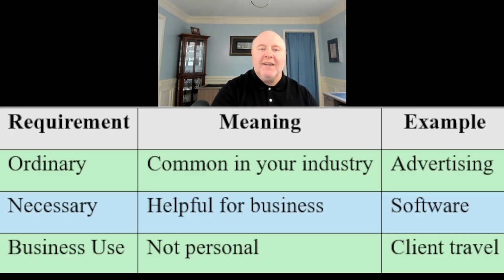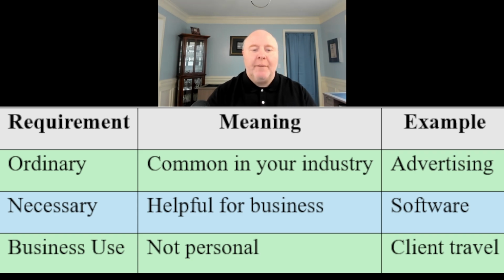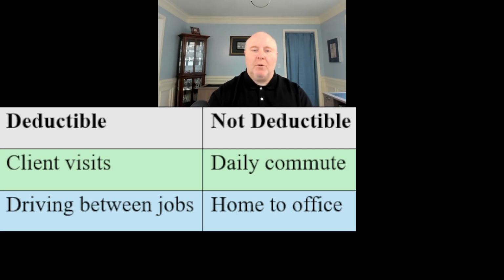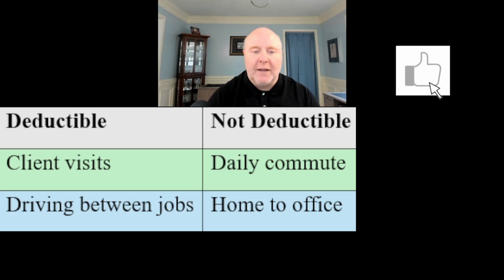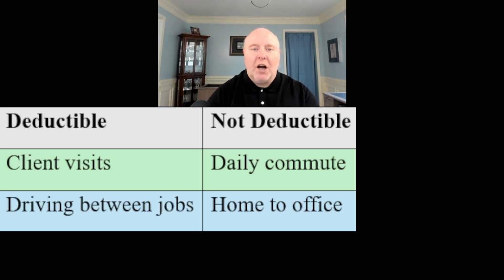Stop Deducting These Expenses! What Self-Employed Taxpayers Get Wrong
Are you deducting business expenses the IRS does not allow? Learn the most common Schedule C mistakes self-employed taxpayers make and which expenses are NOT deductible.

In this beginner-friendly video, tax attorney and professor Brian Winrow explains non-deductible business expenses, including personal costs, commuting mileage, clothing, entertainment, fines, political contributions, and mixed personal expenses. If you freelance, drive for rideshare apps, or run a small business, understanding these IRS rules can help you avoid costly tax errors.

We break down how the “ordinary and necessary” standard works, why some expenses are disallowed, and how to separate business and personal costs correctly when filing Form 1040 with Schedule C.
This video is part of the Self-Employment and Schedule C beginner series designed for freelancers, independent contractors, gig workers, and first-time business owners who want clear, accurate tax education.

Chapters
00:00 Introduction
00:50 Ordinary and Necessary
02:40 Nondeductible Expenses

Have Questions?